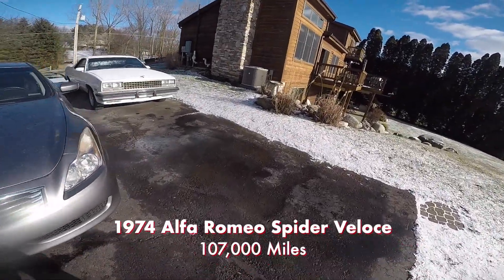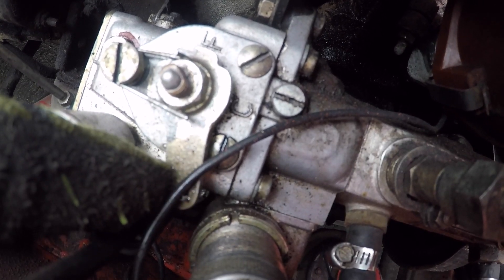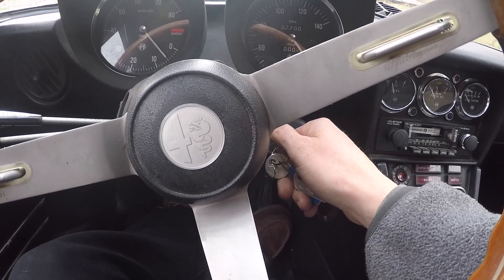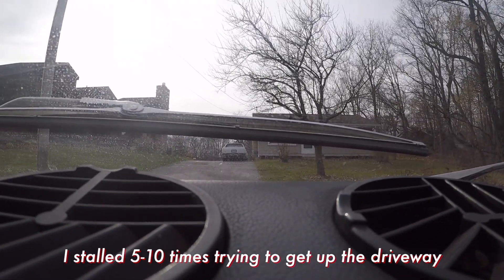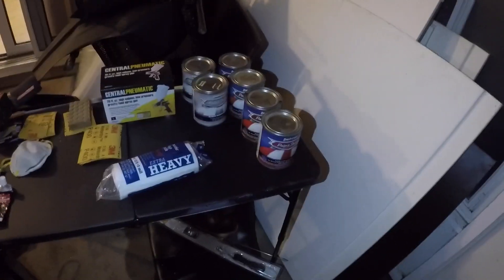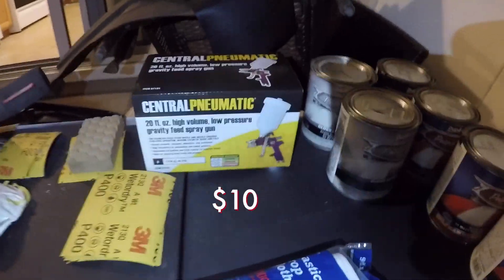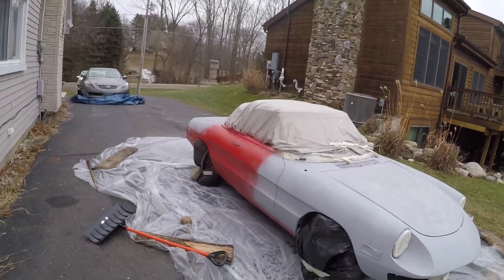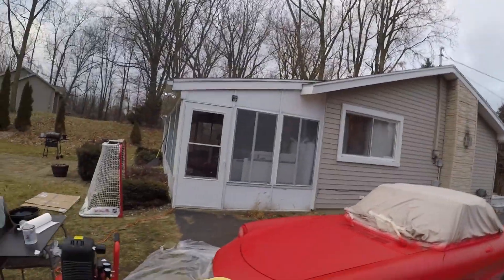1974 Alfa Romeo Spider - Amateur Restore Part 3